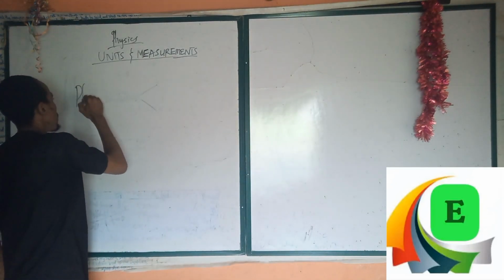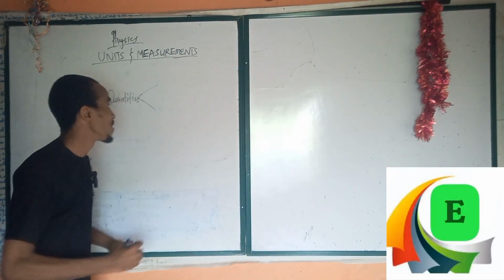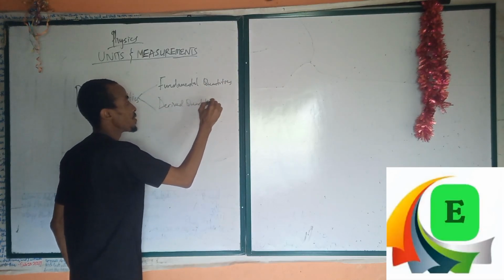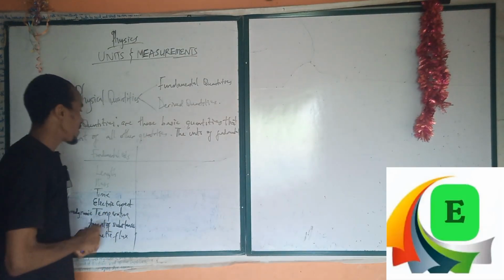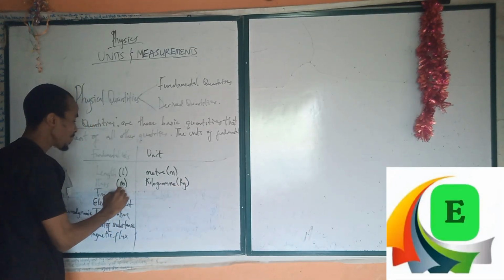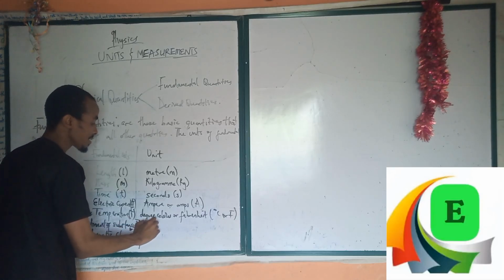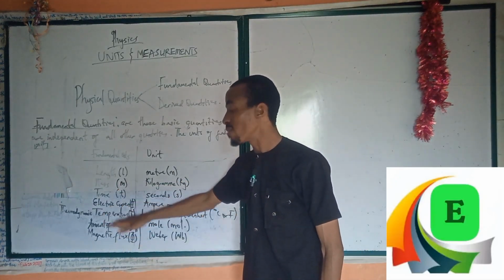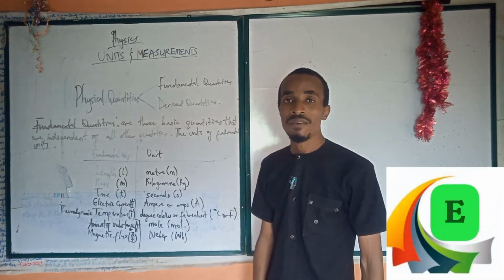UNITS AND MEASUREMENTS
Physical Quantities (Properly Explained)

Fundamental Quantities are those basic quantities that are indepedent of all other quantities.
They include:
Length, Mass, Time, Electric current, Thermodynamic temperature, Amount of Substance, Magnetic flux.

Assignment:
What are Fundamental Quantities?
What are Fundamental units?
List other Fundamental Quantities you know.